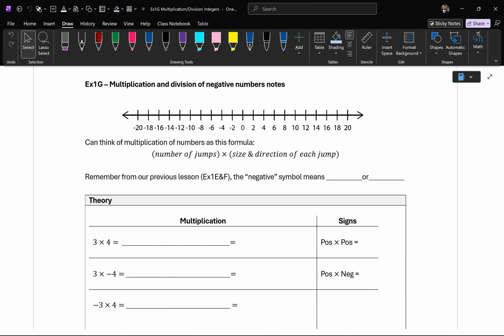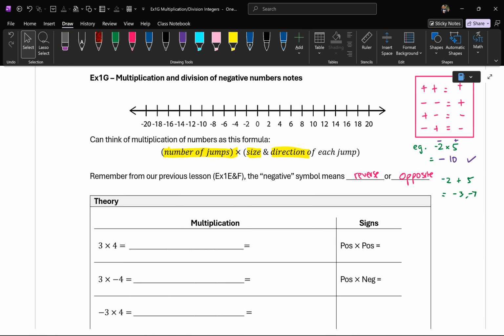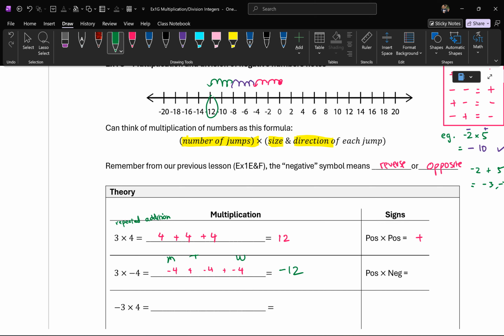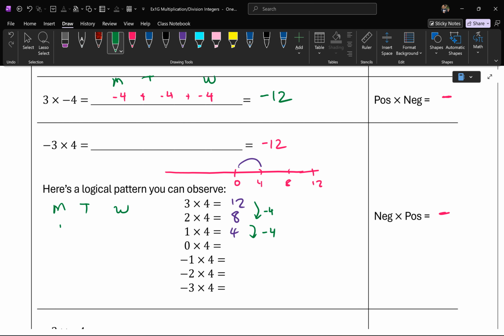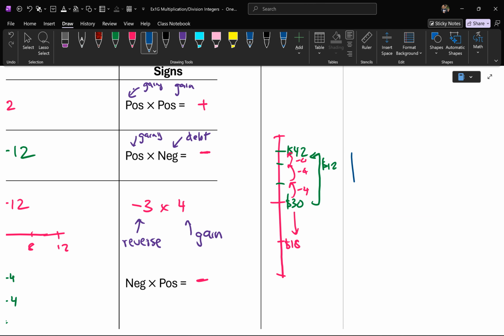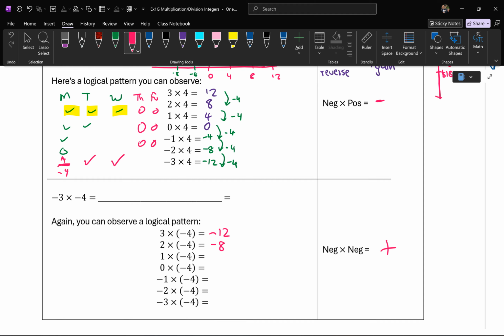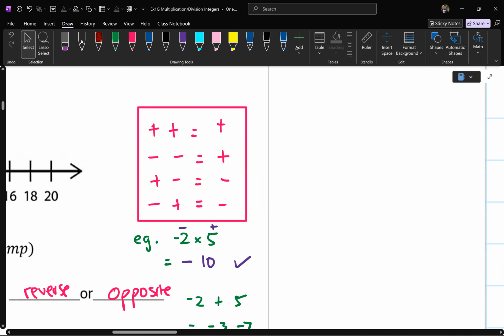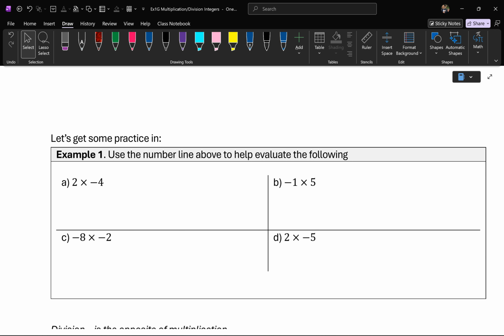Y8E Ex1G class video